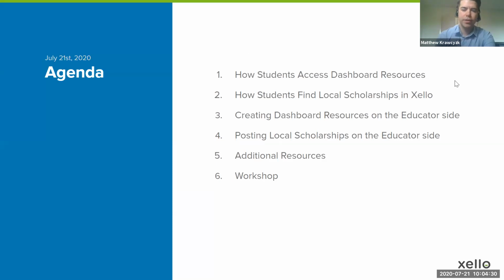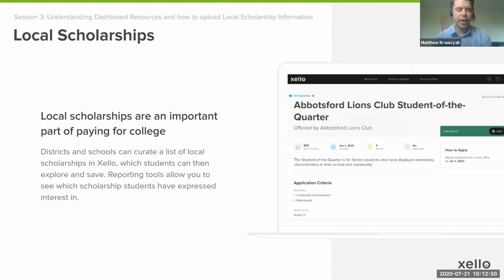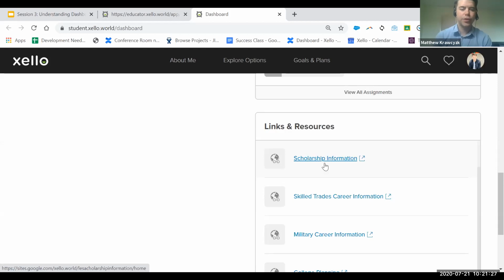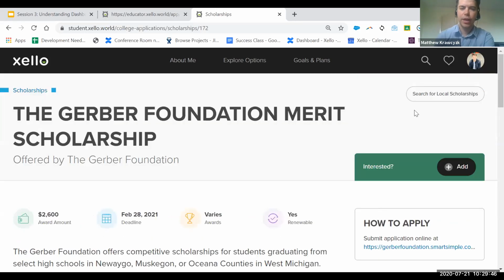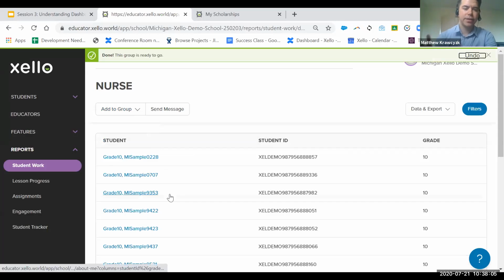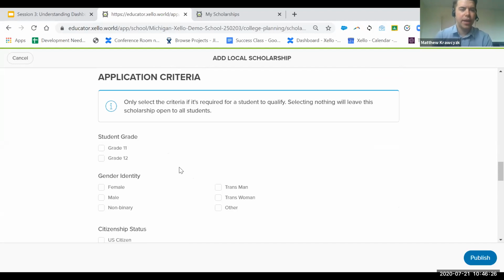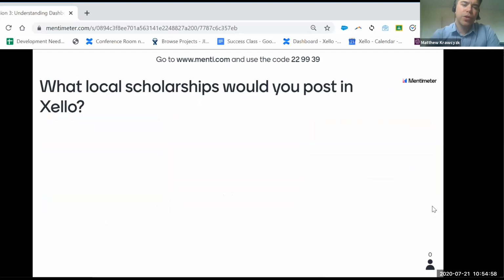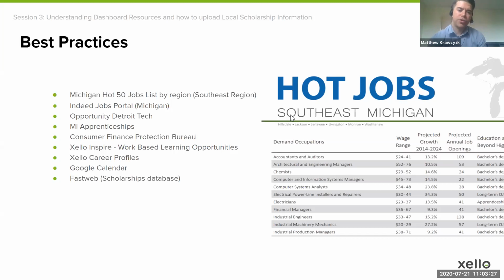Session 3: Understanding Dashboard Resources and how to upload Local Scholarship Information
Educators will learn how to upload resources to the Student Dashboard for select groups or all students. Additionally, this session will cover how to upload information on local scholarships into XELLO for easy student use and access.